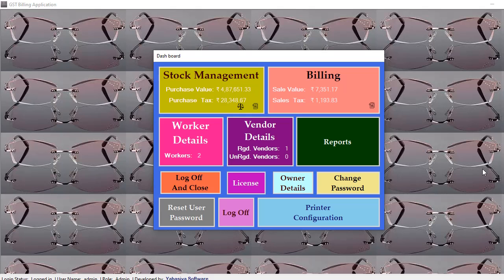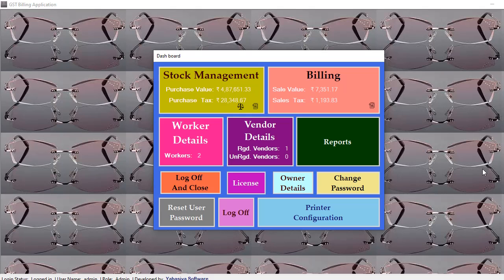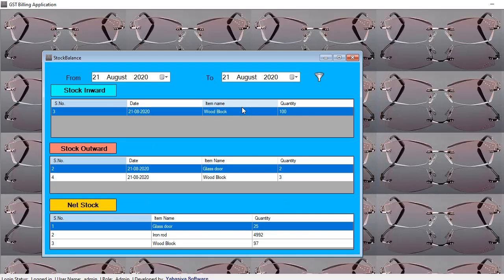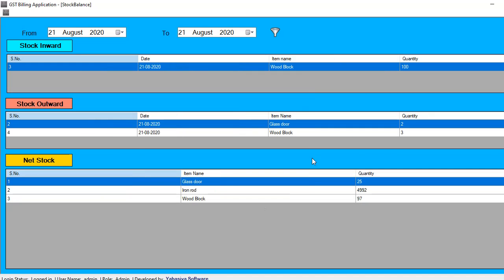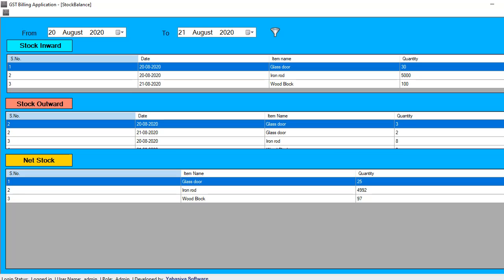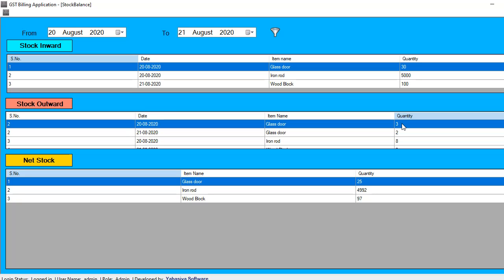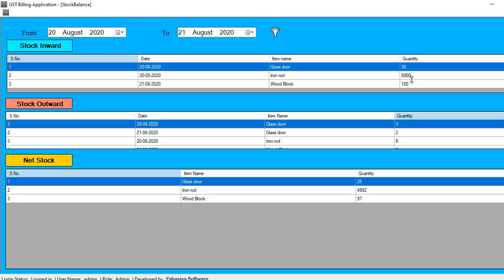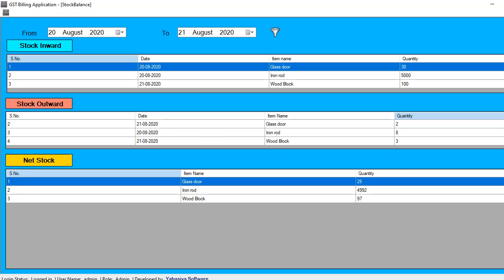GSTBill impr 1 English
GST Billing application Improvements story